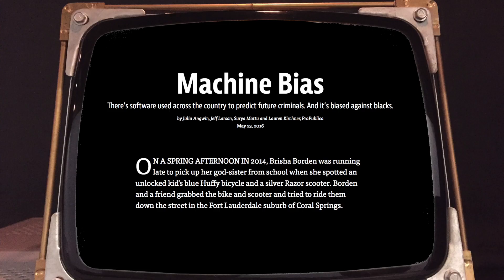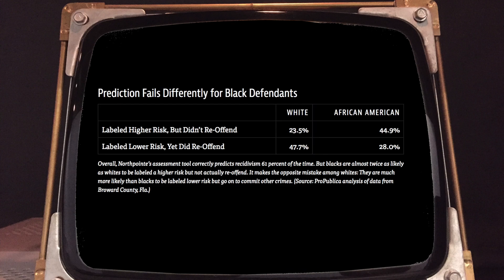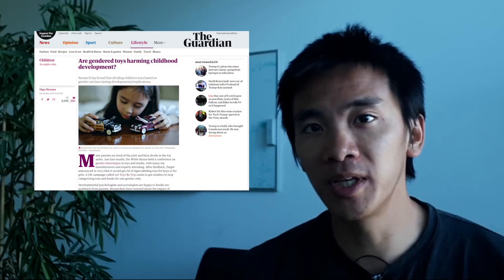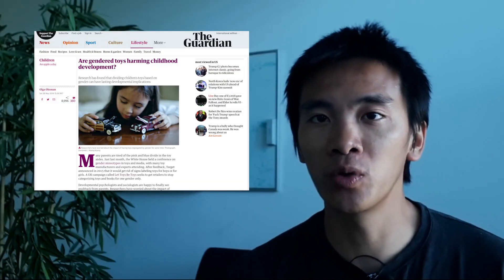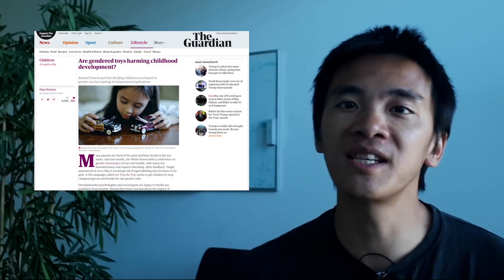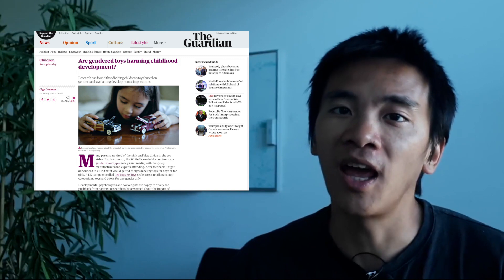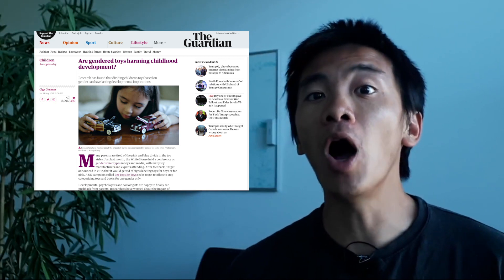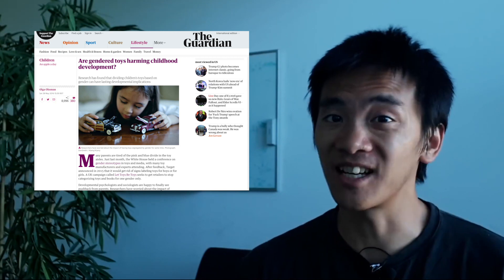3 Cases of Discriminative AIs (ft. Elisa Celis)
This video discusses 3 cases of discriminative AIs out of many. It features Dr. Elisa Celis, research scientist at EPFL.